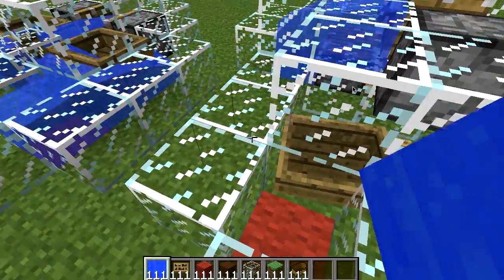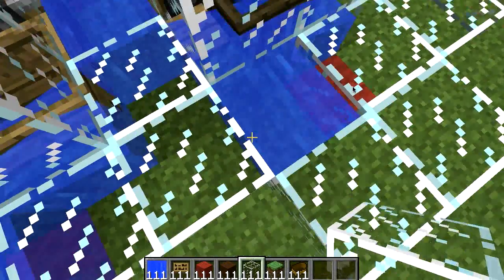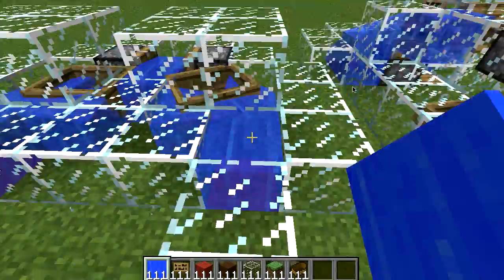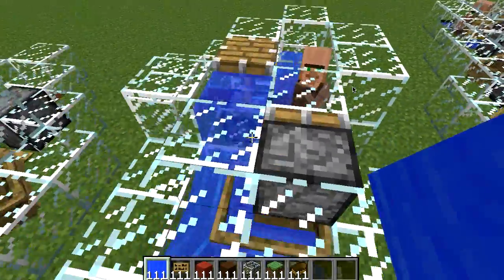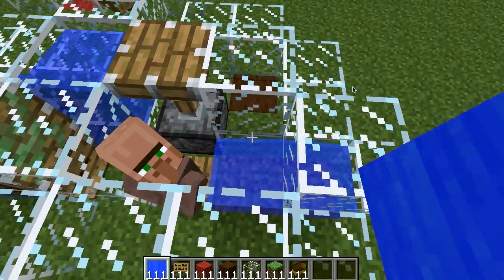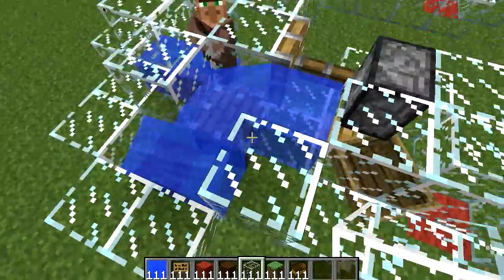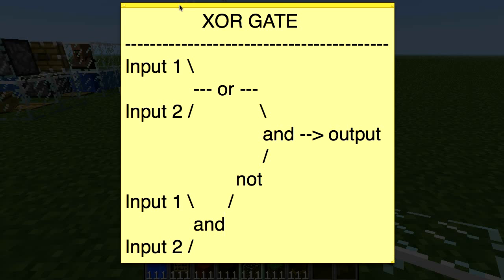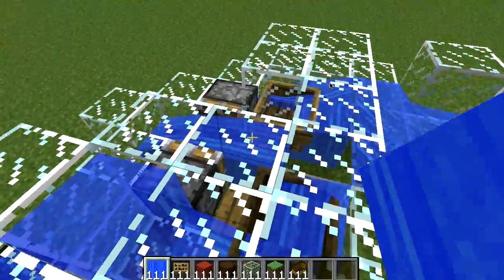Minecraft water logic gates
These are some logic gates that are extremely basic to make with redstone but with water, can get more complicated. These have NO REDSTONE. They use pistons, water, boats, pressure plate (and occasionally mobs) to work. I show you what they do and how they work. The link to the world save is below.